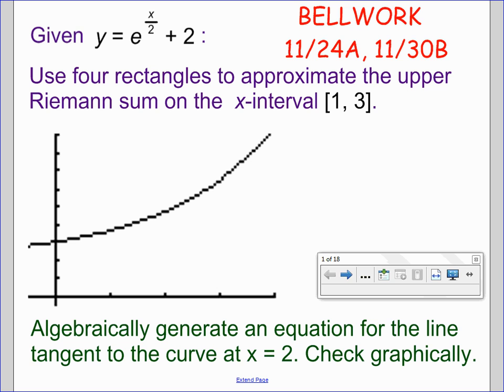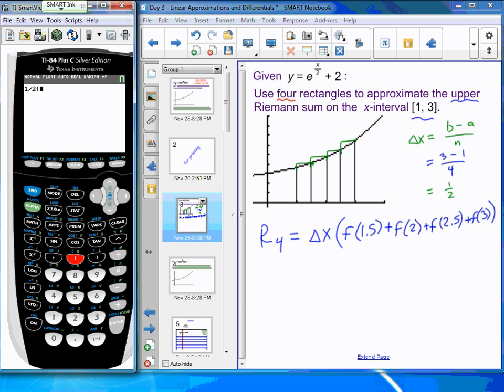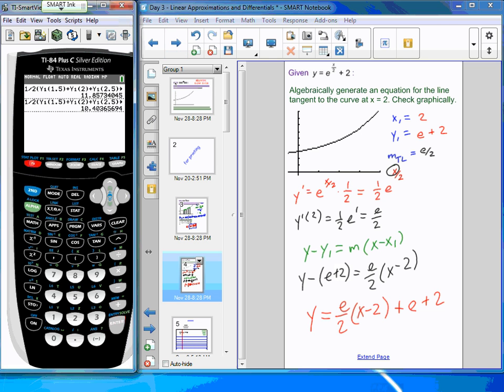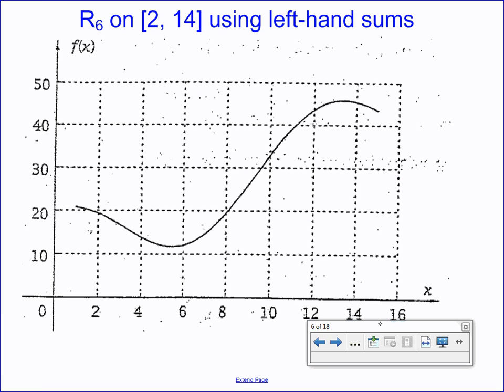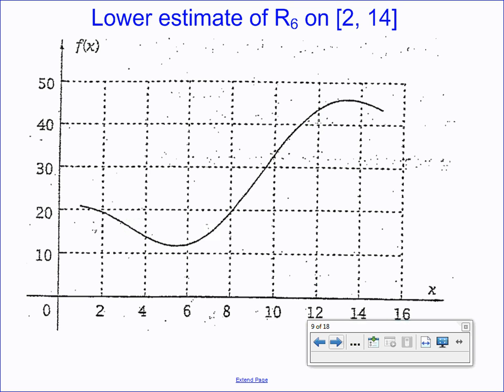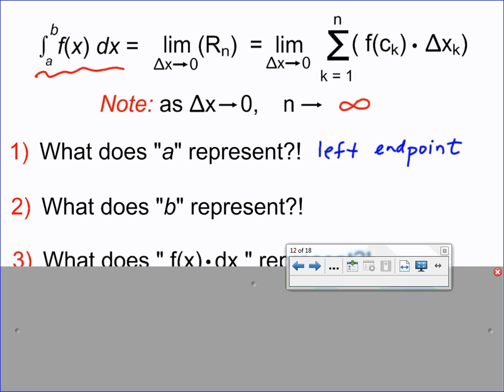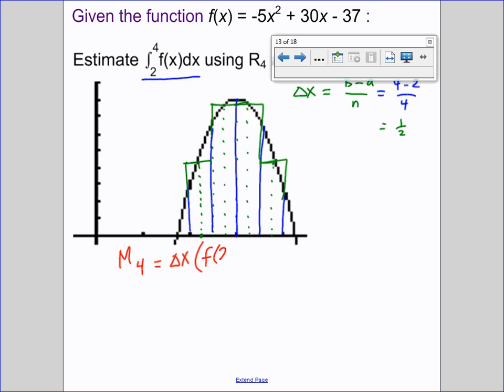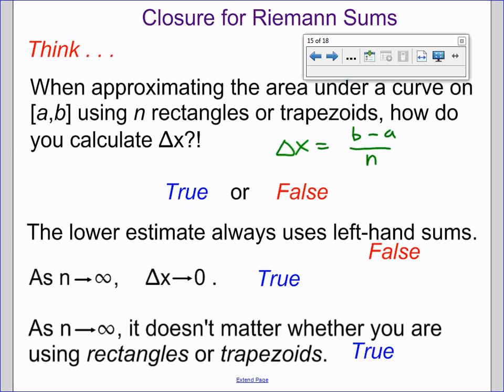AP Calc Unit 5 Day 3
Upper Riemann sum and algebraic tangent line for Bellwork; Riemann Sum-mary in class discussion; Develop Linearization and differentials in class activity